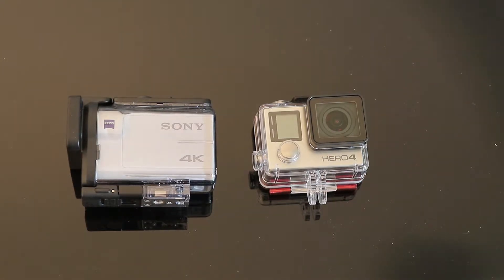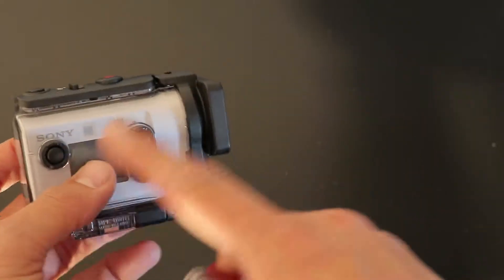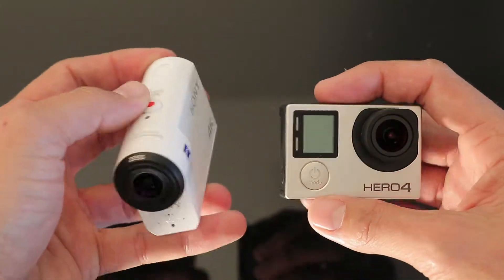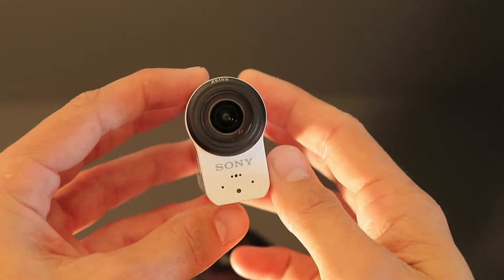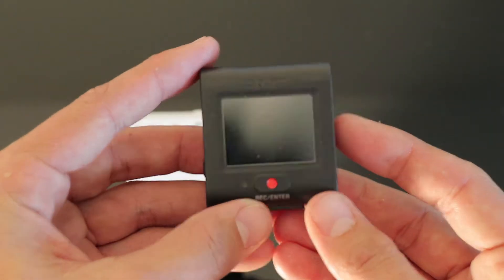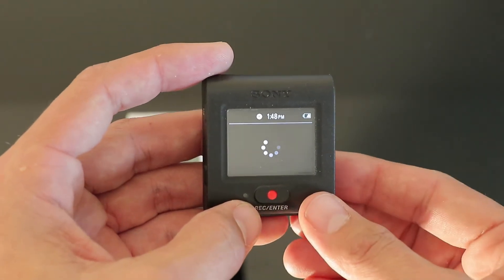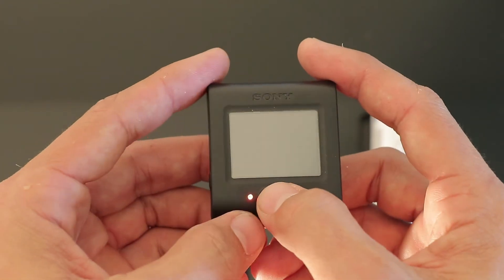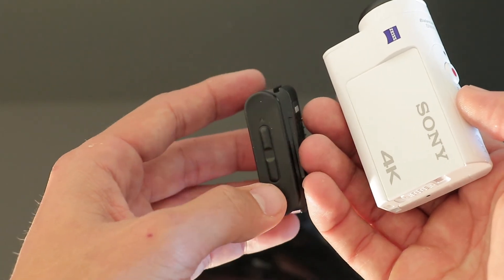Sony FDR-X3000 In Depth Look - Detailed inspection + GoPro Compared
Checking out the details on the Sony 4k stabilized camera with B.O.S.S. (Balanced Optical Steady Shot).  Looking at the size and physical aspects of the new action cam.  The GoPro Hero 4 Silver is also compared in size, with and without the waterproof case!